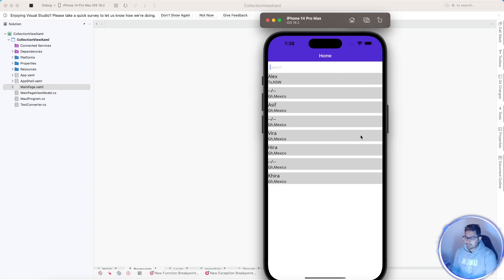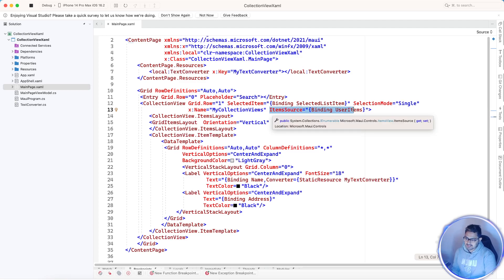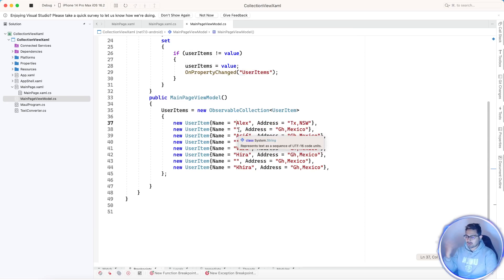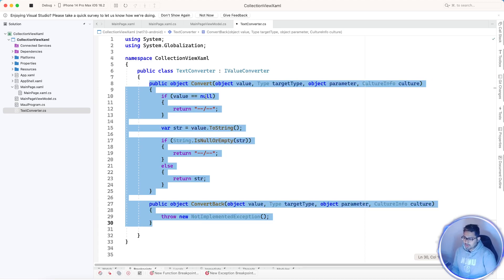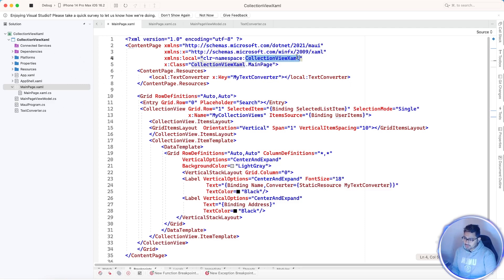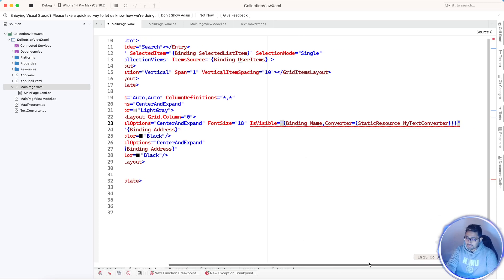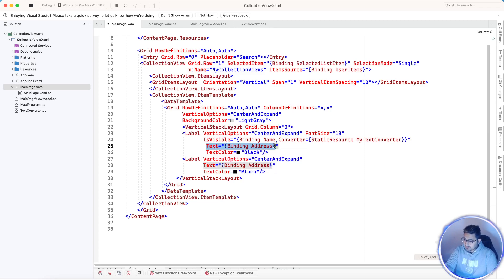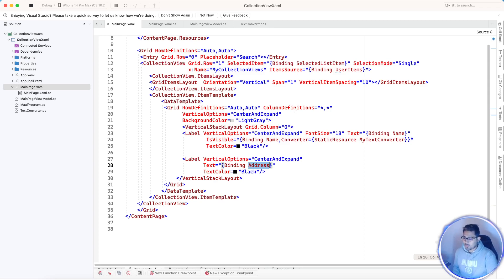Dotnet MAUI Visibility Converter in XAML